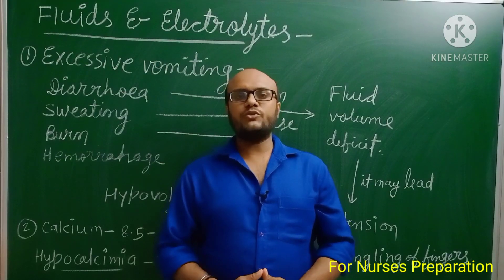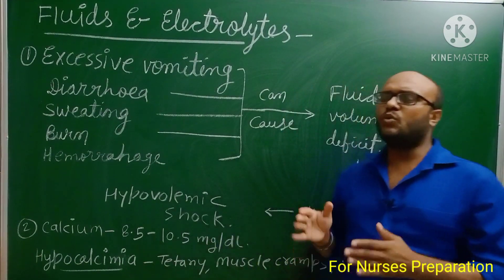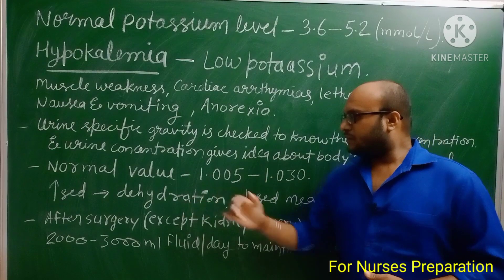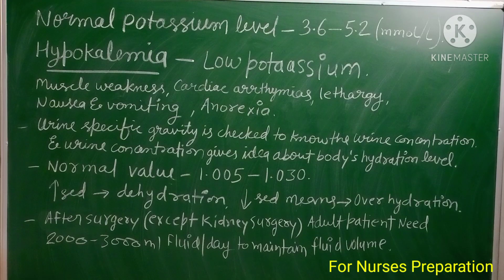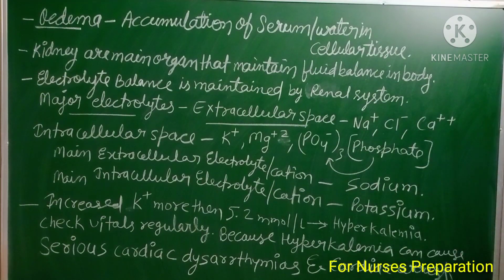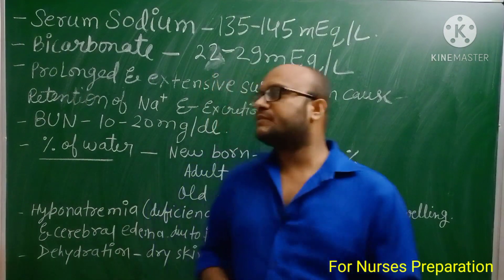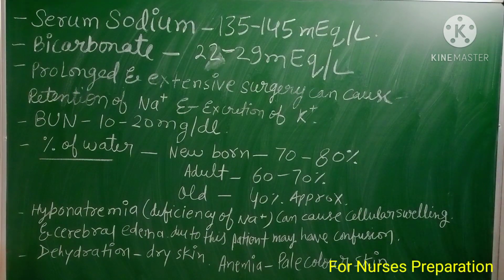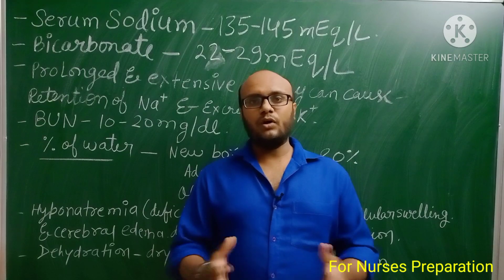Fluid and Electrolyte Important points I aiims norcet 2021 I cho I pgi I Nursing classes